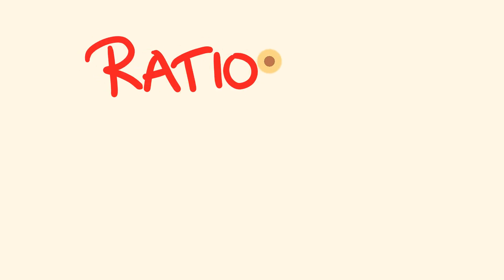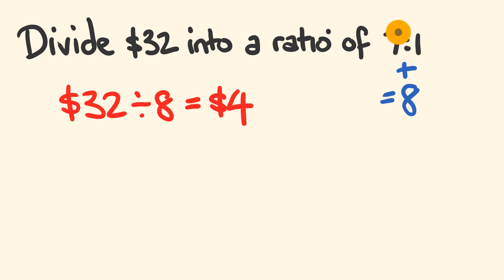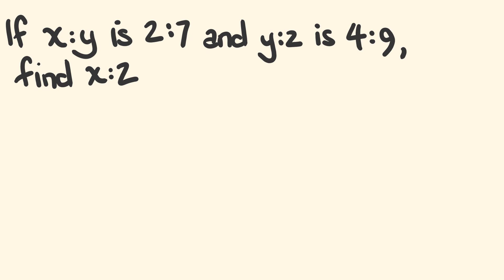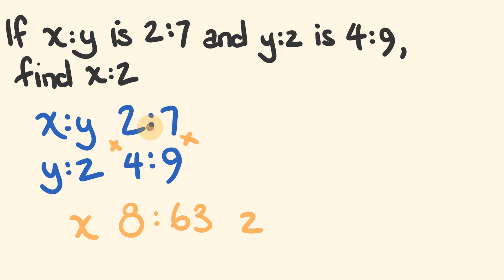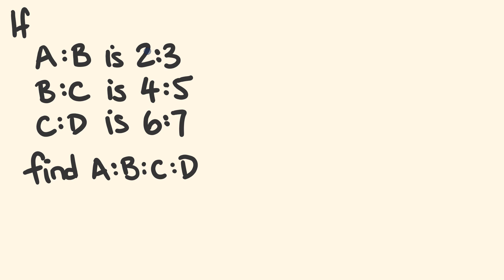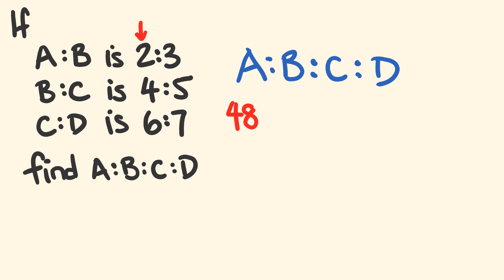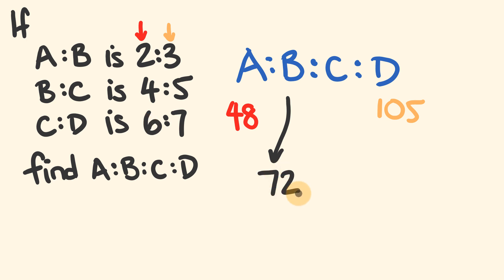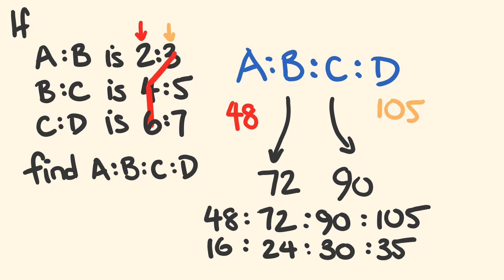How to Learn Ratios Easily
The ratio tricks range from the easy and useful in everyday life, right through to the only in math class but it will save you a tonne of time variety.
Ratios are easy with these easy to understand tips and tricks!